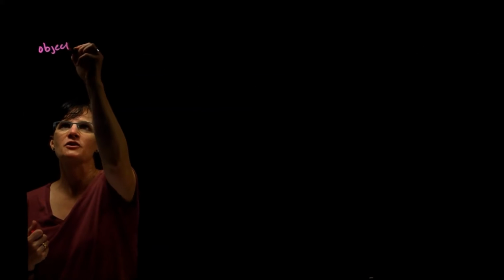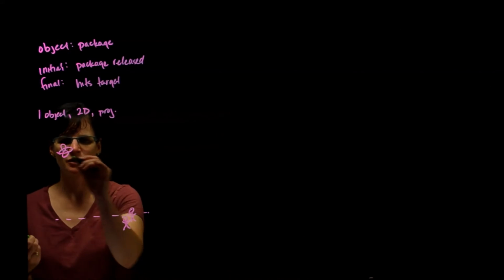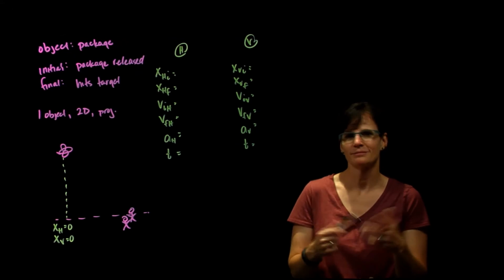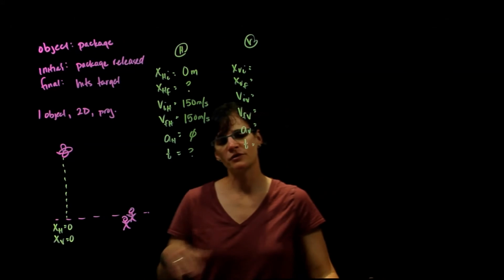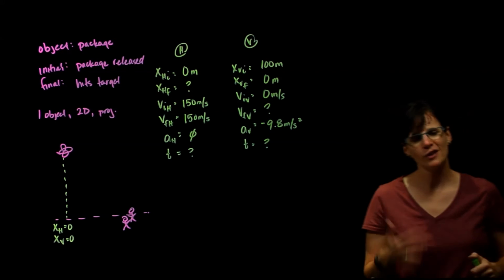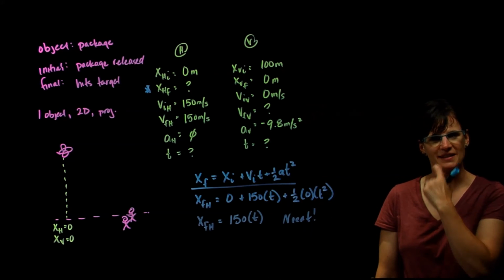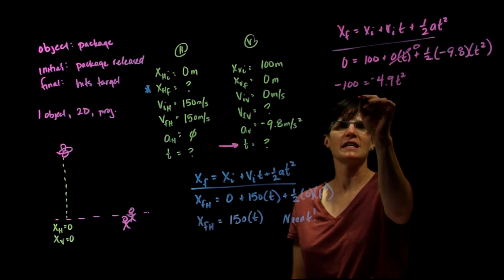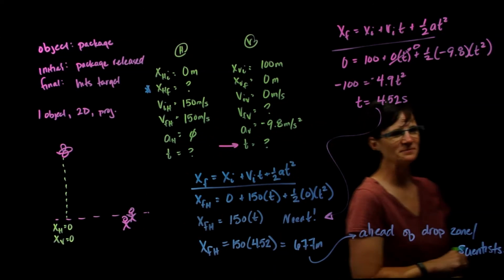Hopp Knight E4 14